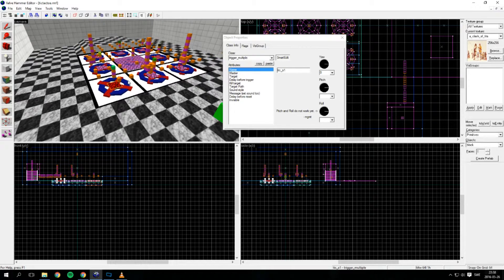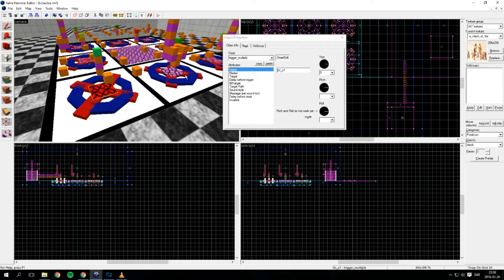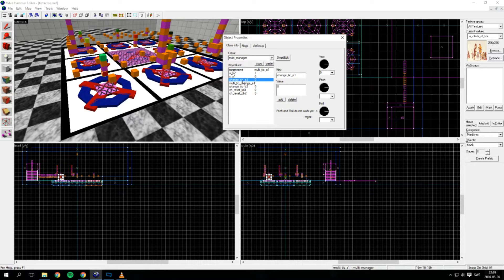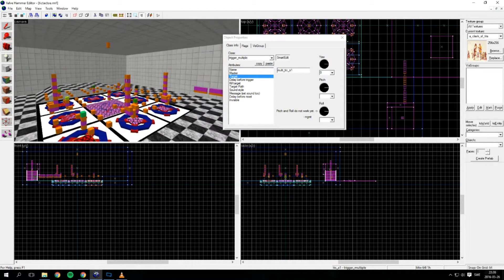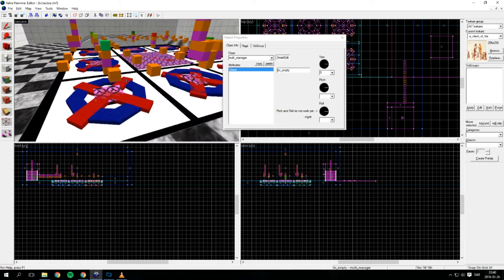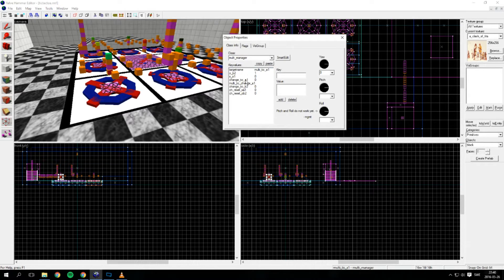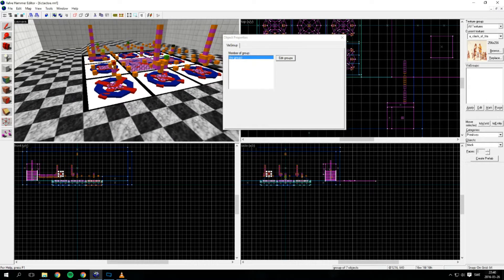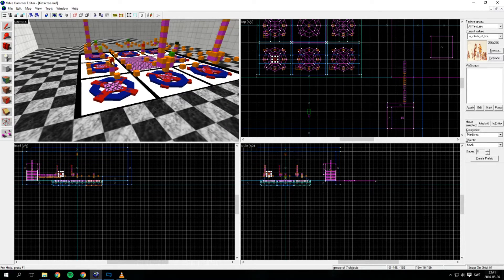Tictactoe game cs 1.6 explanation by Satsarn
sorry I am a bit uncomfortable explaining things in english